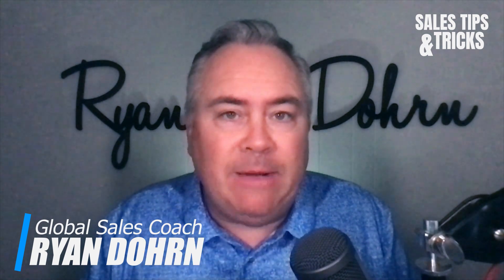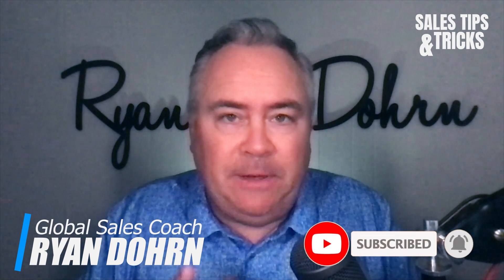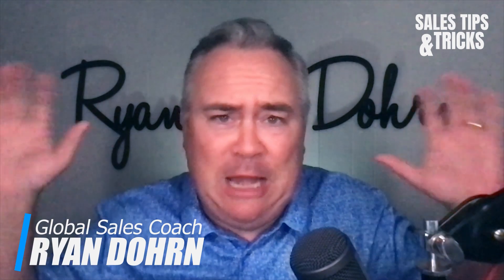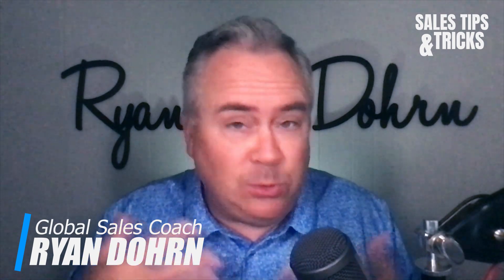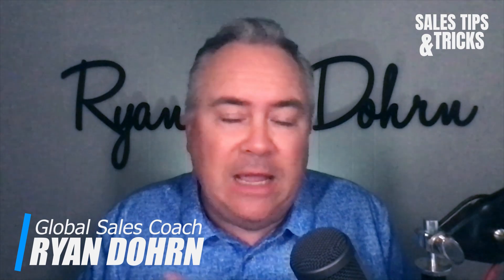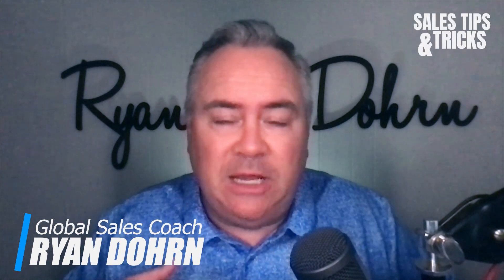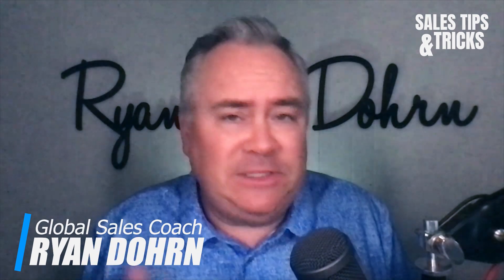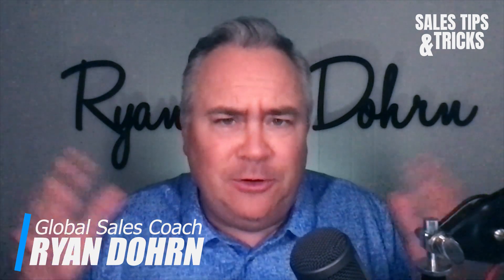Improve Your Sales Game With Videos - Sales Training Tips and Sales Advice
“This week, we are talking about using videos as a part of your total sales process.”  - Ryan Dohrn

Ryan Dohrn offers ad sales training advice and corporate sales training tips to over 10,000 sales professionals each year.  He offers media sales training tips and corporate sales training advice each week across all his social platforms.  Ryan is a 30+ year motivational sales conference speaker.  He offers sales training workshops, motivational sales keynotes, and sales advice to companies in 15 different business sectors.